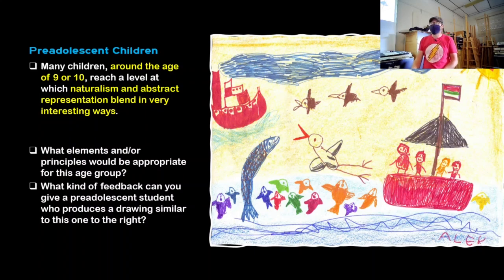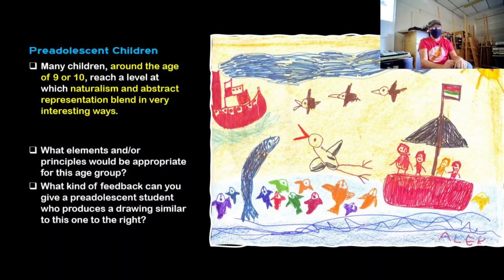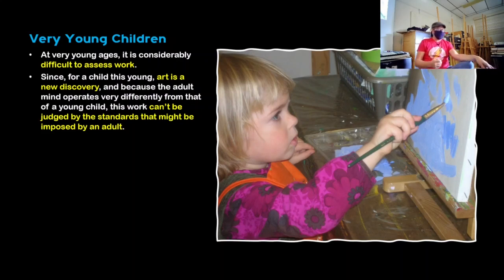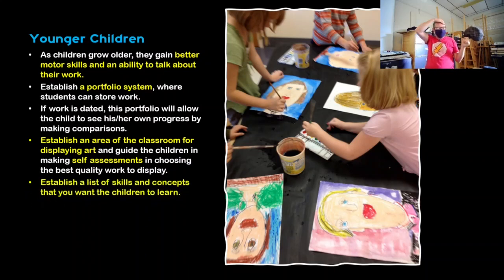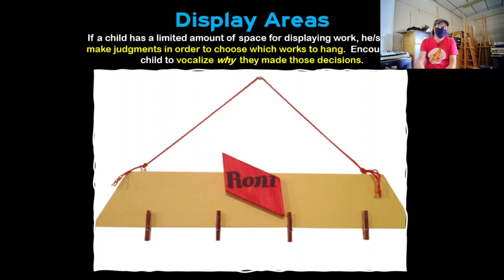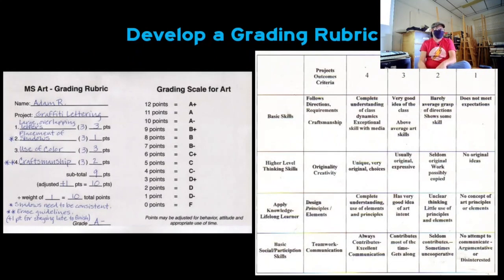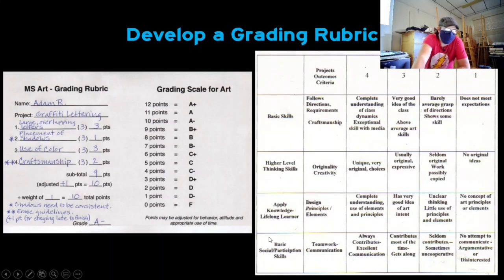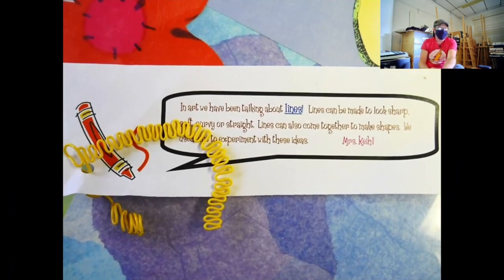ART 401 Classroom Recording: 9-3-21